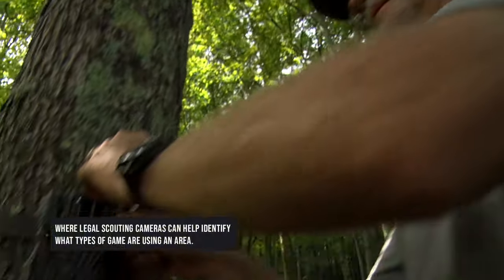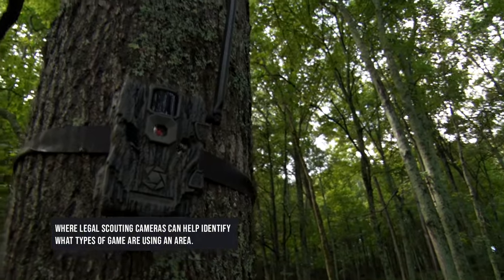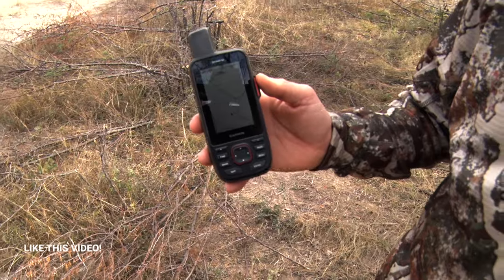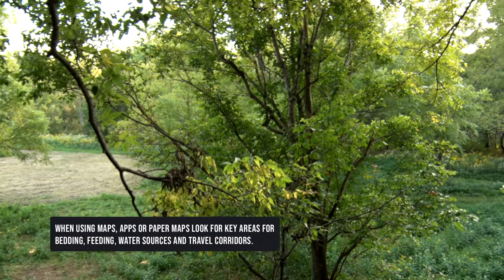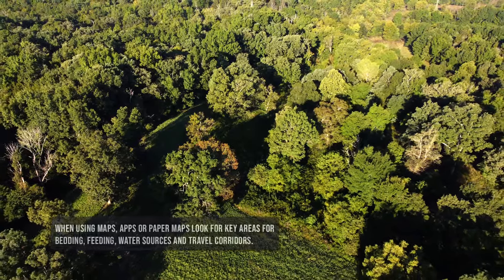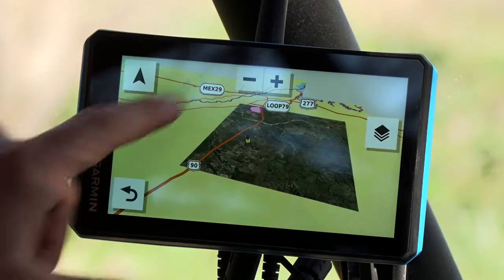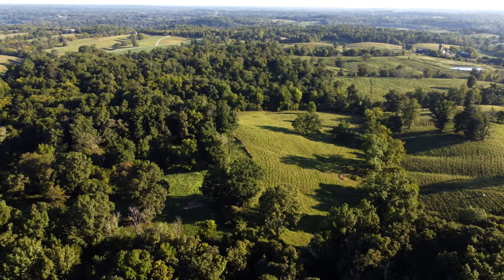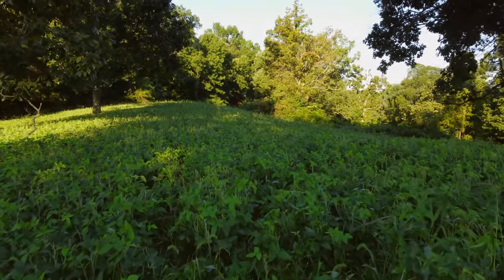Planning the Perfect Whitetail Hunt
Planning a successful whitetail hunt starts with thorough pre-hunt research! Whether you're hunting public land, private farms, or drawing tags in other states, our tips on map analysis, scouting, and adapting your strategy will help you get ahead. Learn how to maximize your chances with expert advice and insights.